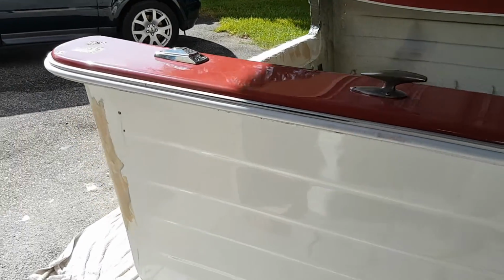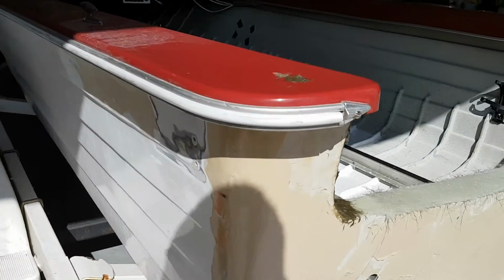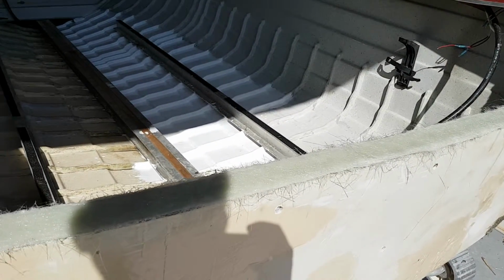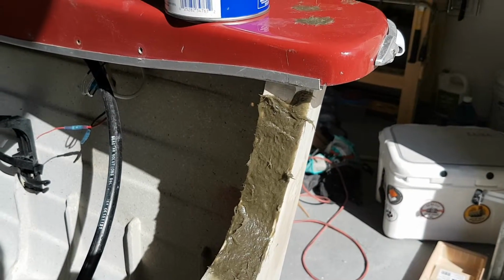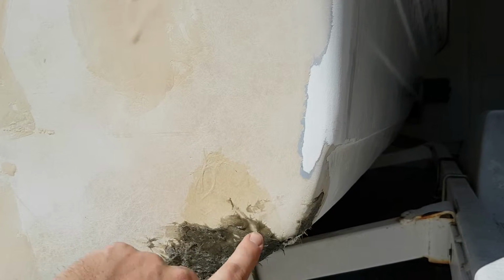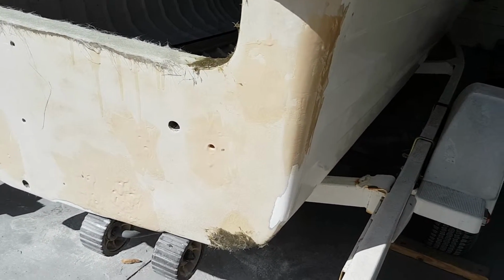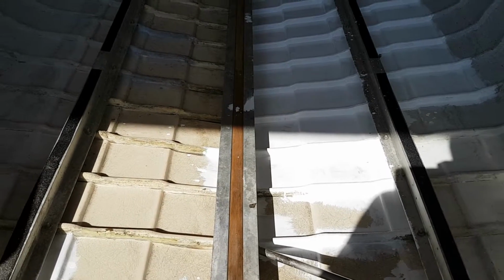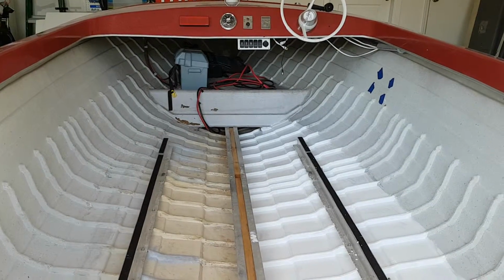1960 MFG Edinboro Transom Repair - Cap and Structural Putty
Recording my experience repairing the transom on my Grandfather's boat. I'm not an expert, only a novice. This was my first foray into transom and fiberglass repair. I'm sure there's a bunch that I did "wrong," won't be the last time. Hopefully my missteps will help others!

Angle grinders, fairing compound, transom cap fiberglass, and West Marine Structural Adhesive Putty.